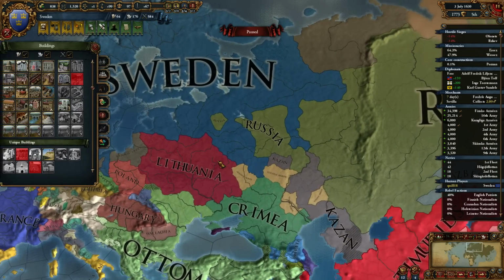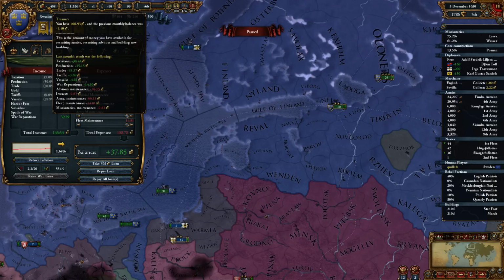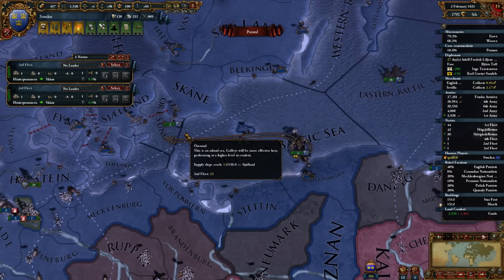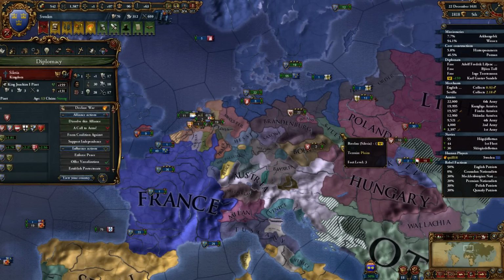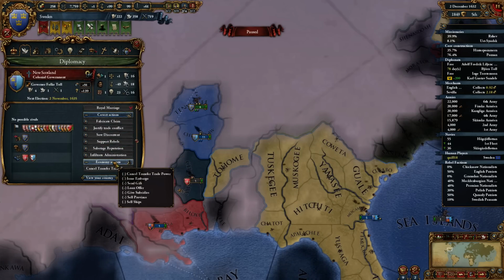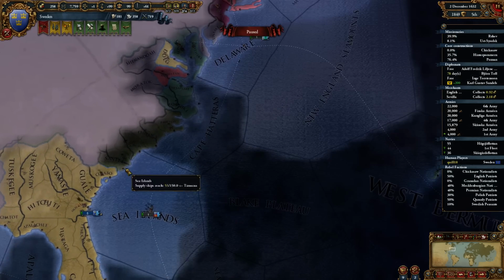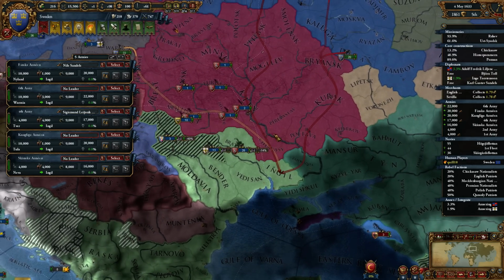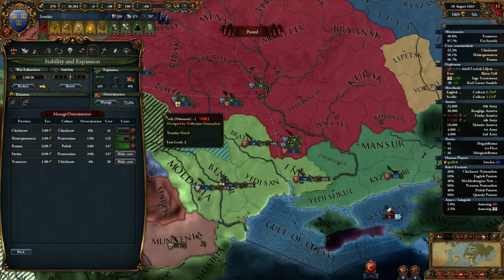EU4: The Art of Sweden #51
Playing with all expansions & DLC up to The Art of War.

NOTE: This press copy was provided to me at no cost by Paradox Interactive.